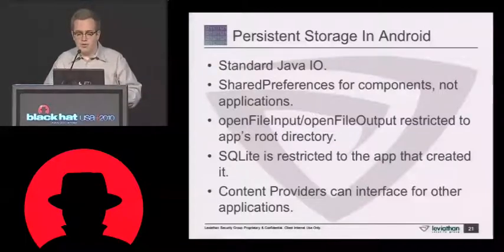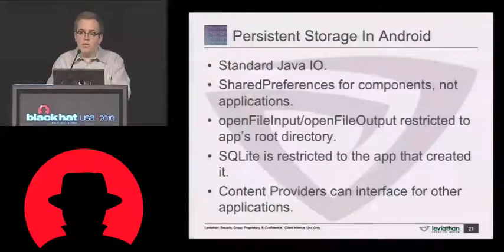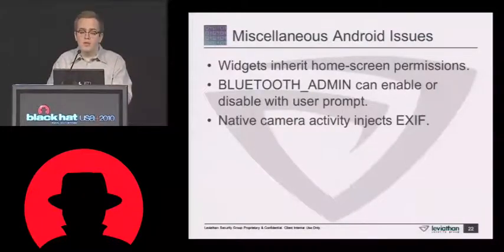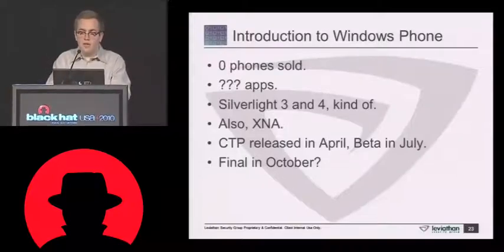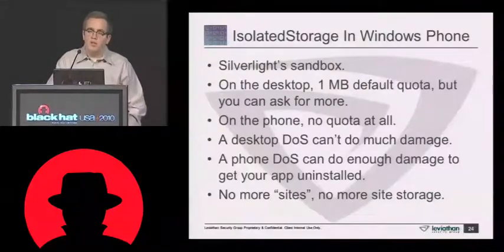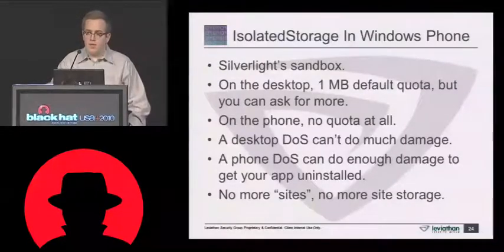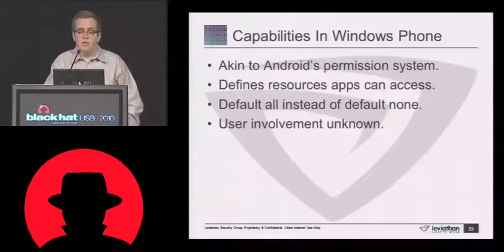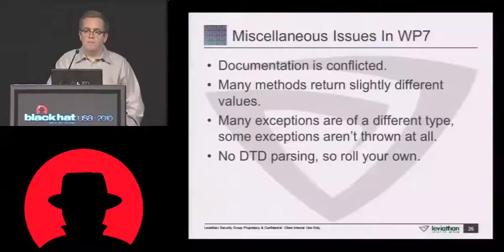Blackhat 2010 More Bugs in more places David Kane Parry Part 02